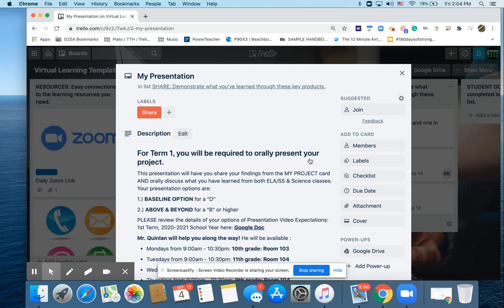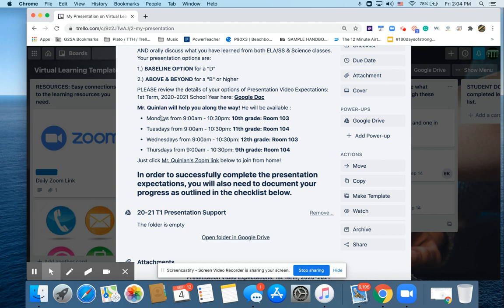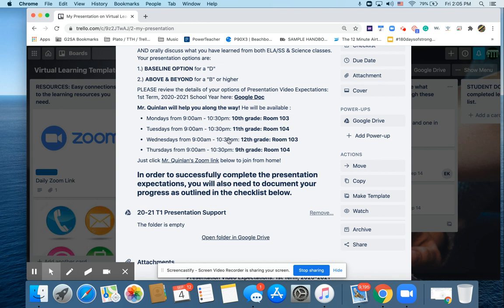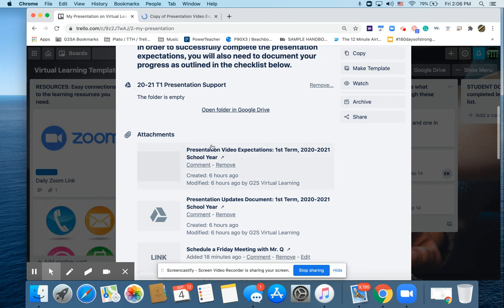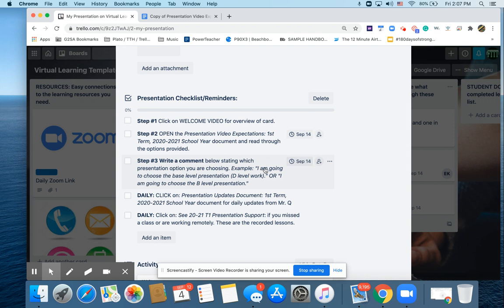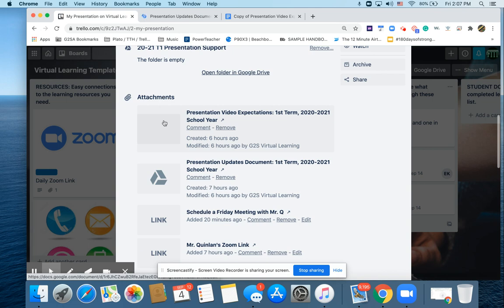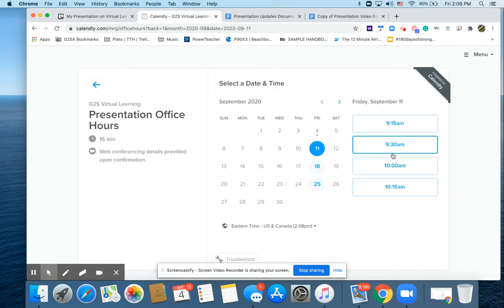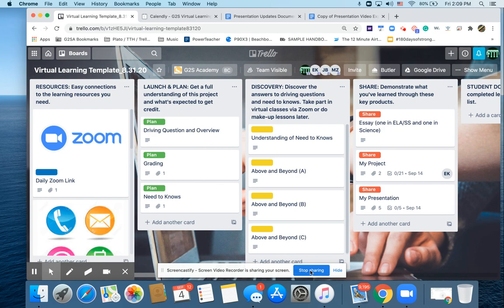OVERVIEW: MY PRESENTATION CARD: TRELLO